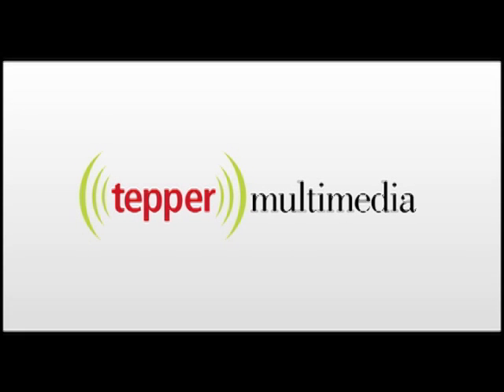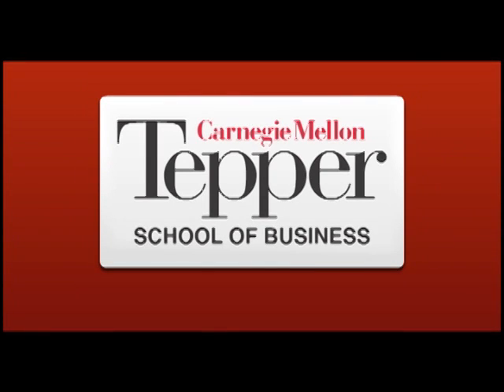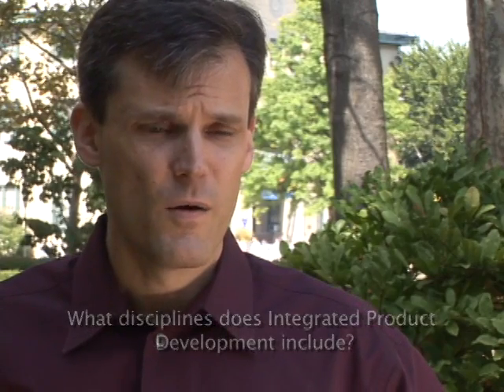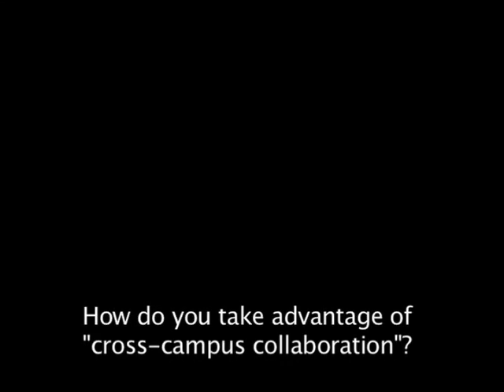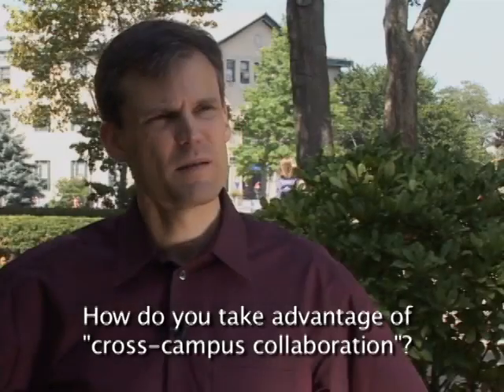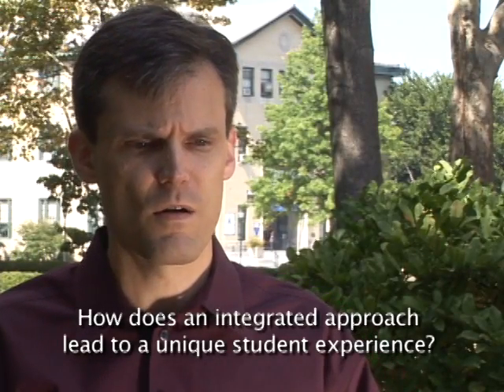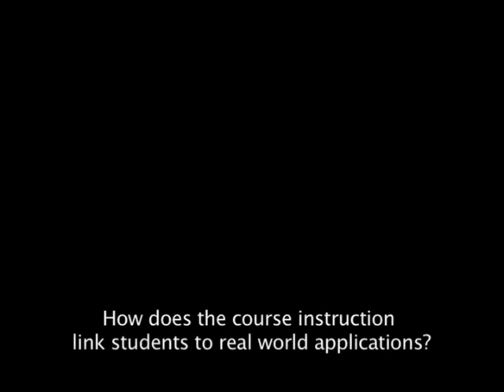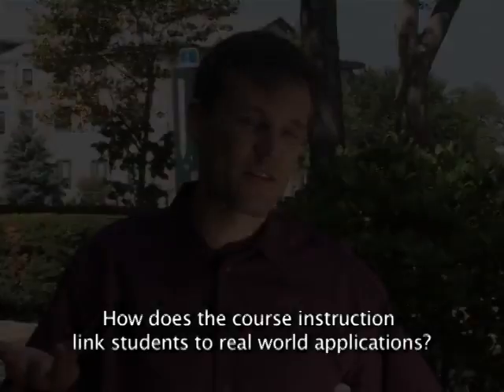Integrated Product Development with Peter Boatwright and Jonathan Cagan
A description of the Integrated Product Development program at the Tepper School of Business at Carnegie Mellon  University. This is an interview with Professors Peter Boatwright and Jonathan Cagan.